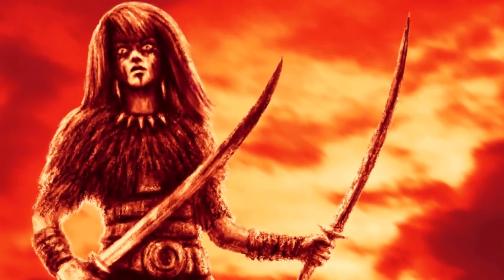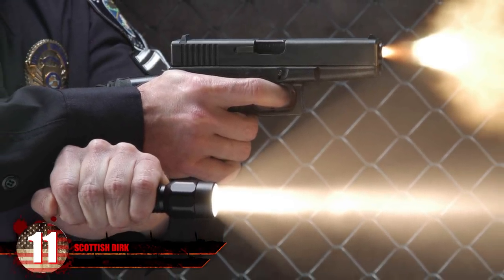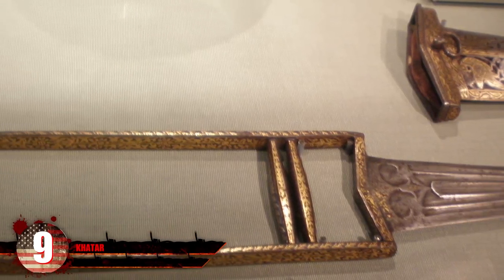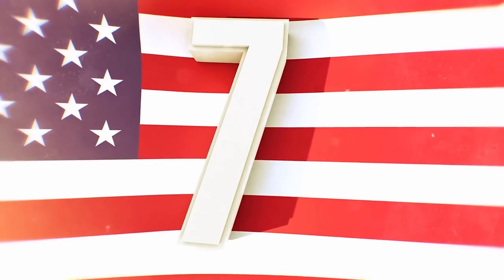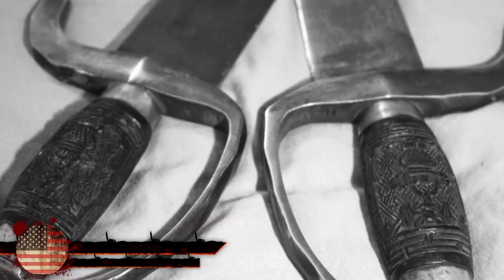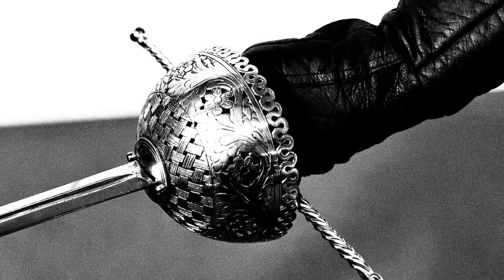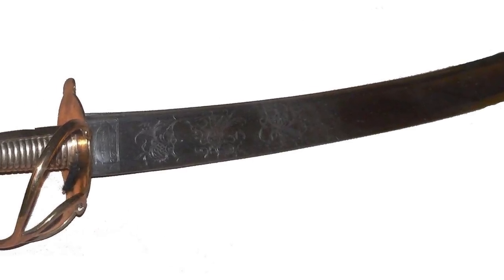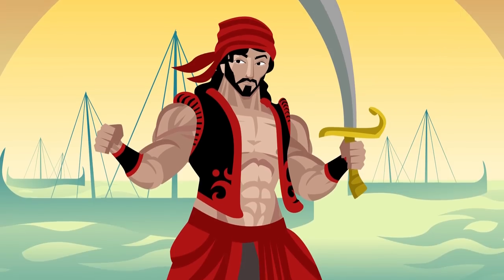Best Swords For The Zombie Apocalypse!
The sword has been used to bring a fall to empires since ancient times and a symbol of power and strength. Making a sword requires a lot of hard work and dedications, it’s often considered by some cultures to be a sacred process. Warriors equipped with this tool are known for displaying great skill and bravery. It has quite the advantage over firearms since you can take out zombies in complete silence. From swords that give you a tactical advantage in escaping zombies, to swords capable of swift annihilation, here are best swords for the zombie apocalypse!

8. NInja Sword
While they might share some resemblance to Samurai swords, ninja swords are actually quite different. Swords used by ninjas are normally straighter and shorter than samurai katanas. The swords that were found that belong to ninjas come from the Edo period. Other ninja swords before this time have not been discovered. Ninjas are always going for well things look, because normally people hide the fact that they were a ninja to begin with. Ninja’s could even use their sword, somewhat like a ladder. Then when he’s over the wall, he can pull up the sword with a strap attached to him. If the sword was curved, it might be harder to pull off this maneuver.

7. Two Handed Sword
Just the sight of one may cause looters to run away in fear and it’d be one beast to go against in the zombie apocalypse.Bigger and heavier ones would soon become popular after the fall of the roman empire, which would lead to the two handed sword  In an effort to break through chain and plate mail the sword started to become a sharp club in a sense.The two handed sword would likely be best utilized by people with good upper body strength and have practiced swinging this thing around a little bit. Knights would spend countless hours dueling each other with these so it might be hard to get on that kind of level. The heavy two handers will likely work best to fight other humans or for intimidation purposes. It shouldn’t do too bad against zombies but it might get tiring swinging it around and make sure you don’t wack anyone on your zombie team.

6. Butterfly sword
Typically measuring about the size of a human forearm, these swords can be concealed fairly easily within someone's sleeve or boots. Most of the time they're pretty heavy but balanced for combat. The added weight of the cold hard steel will come with added power, making it a decent option for chopping firewood or zombies that are getting too close. Butterfly swords are made for close quarter combat by chinese monks and can be used as brass knuckles in the right situation or as a finishing move. They’re also designed so that the owner can keep two inside their hilt or even use both with one hand. The mobility and convenience will make a good sword to go with during the zombie apocalypse but there are definitely more that do a bit more damage.

5. Khopesh Sickle Sword
One of the first designs for an ancient sword was the khopesh sickle sword that you might have seen in the scorpion king movies. The sickle design comes from a tool farmers in ancient egypt to cut grain so should also be useful  if you decide to establish an agricultural settlement. Although it was typically made from bronze in ancient times, modern day steel versions can do a lot of damage on zombies.